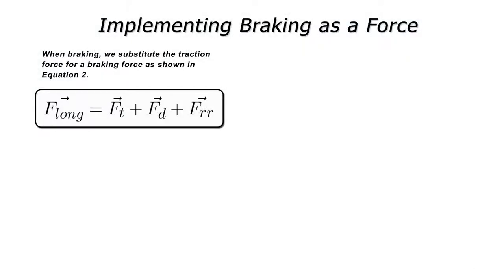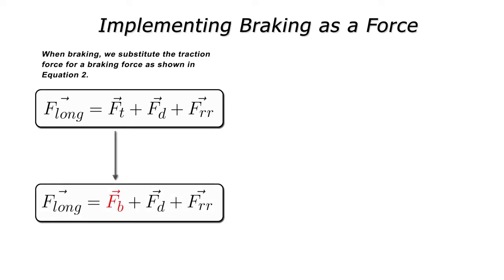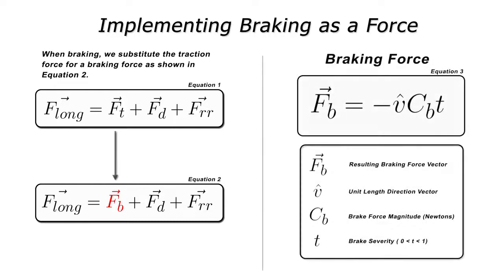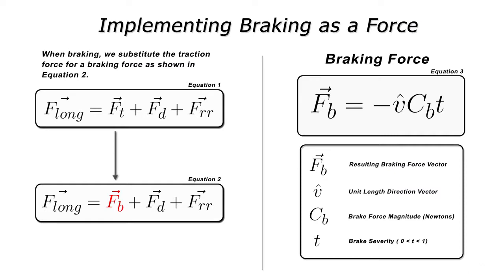Racing Game Physics and Artificial Intelligence : Brake Force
Racing Game Physics and Artificial Intelligence
Learn the key concepts and designs that drive the AI and physics in modern racing games.